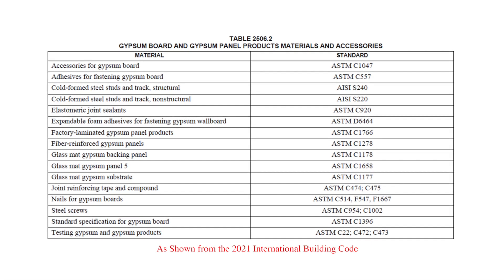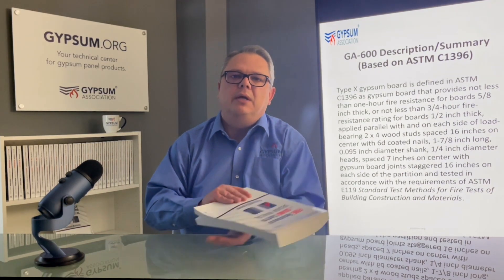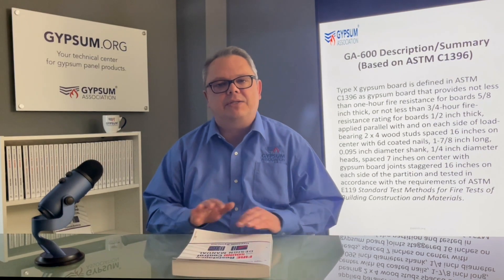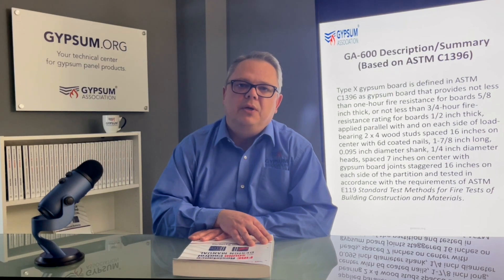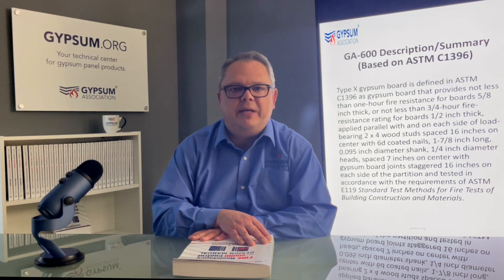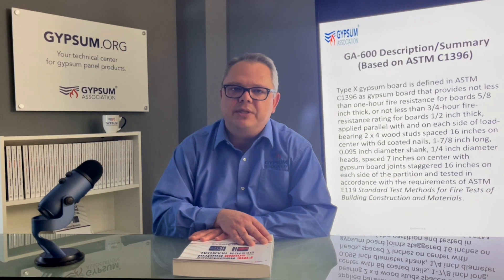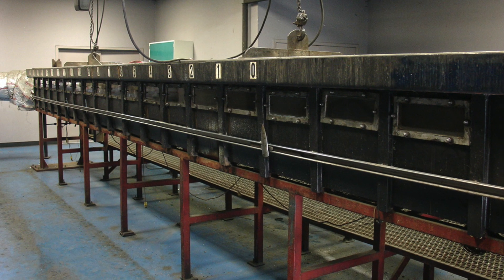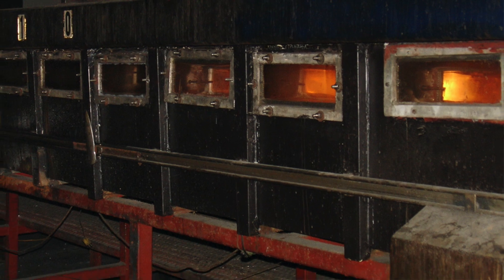What is a Type X Gypsum Panel?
Type X gypsum panels have been in the marketplace for decades and are the standard for the construction of fire rated assemblies. But what exactly constitutes a type X gypsum panel? A set of code changes for the 2024 International Codes defines a type X panel in the building codes to prevent confusion, clarify the term, in harmony with the ASTM definition.